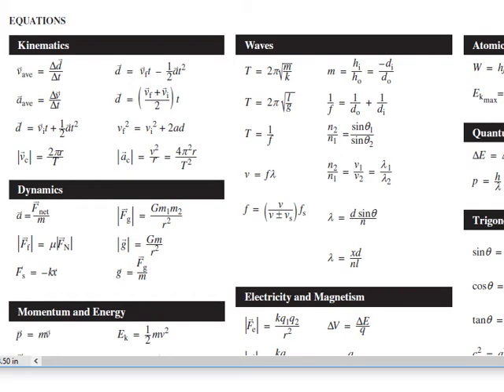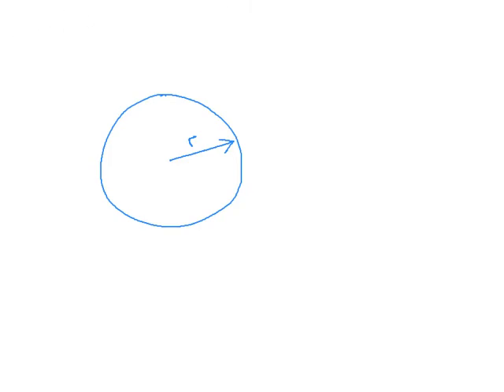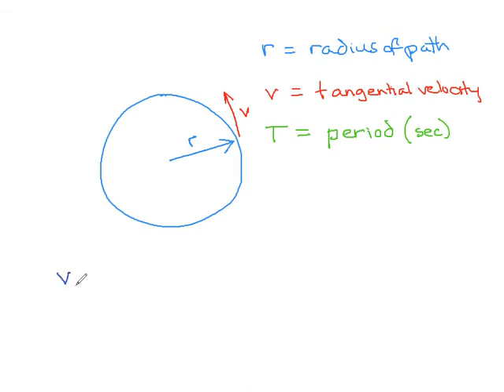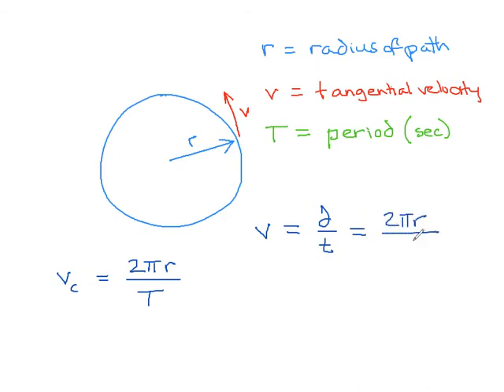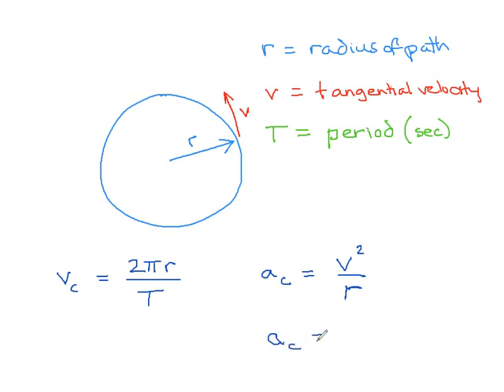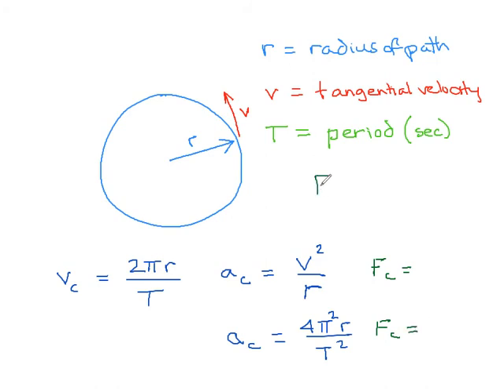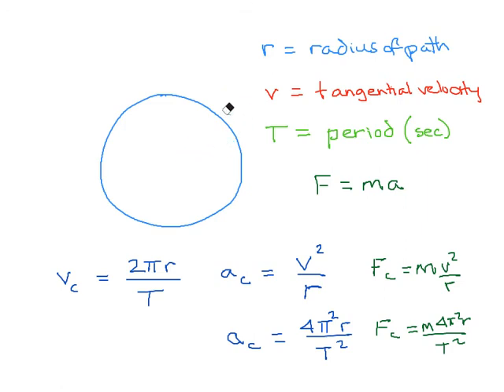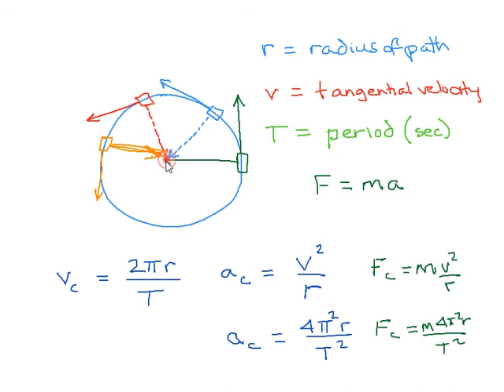Warmup - Circular Motion 1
Circular motion, terminology, and the formulae we use to analyze it.